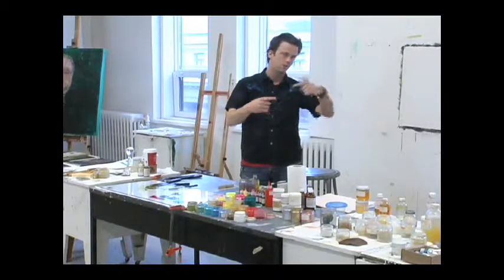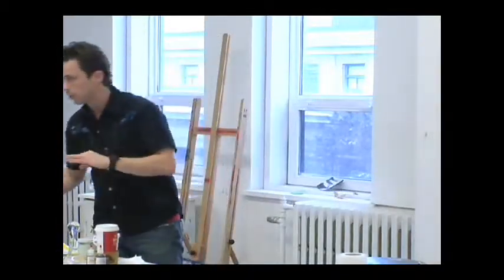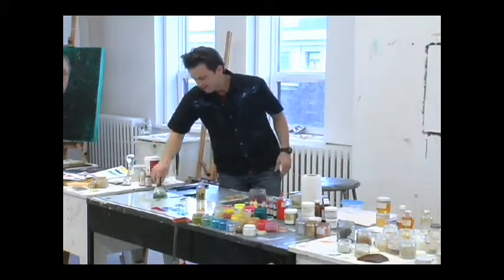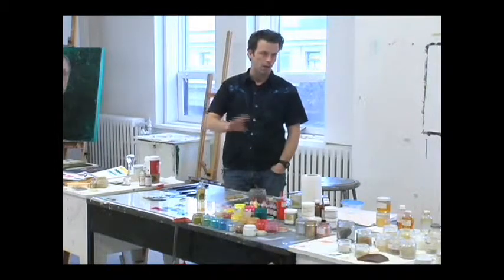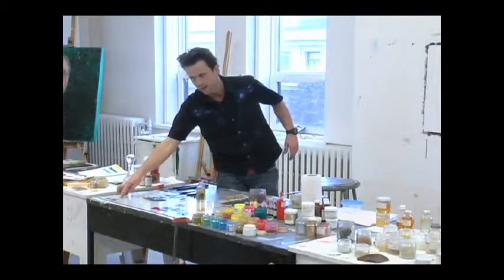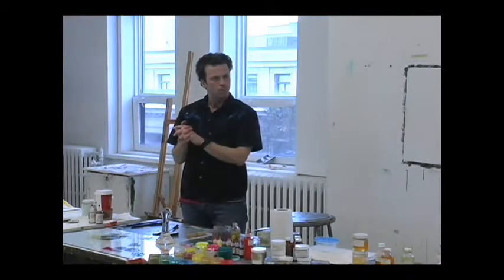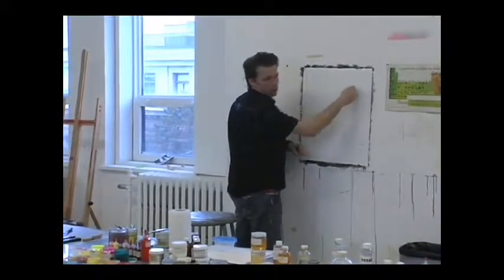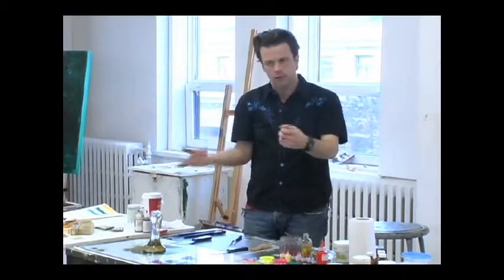Vincent Deshaies On materials and methods Ottawa University 2010 part 11